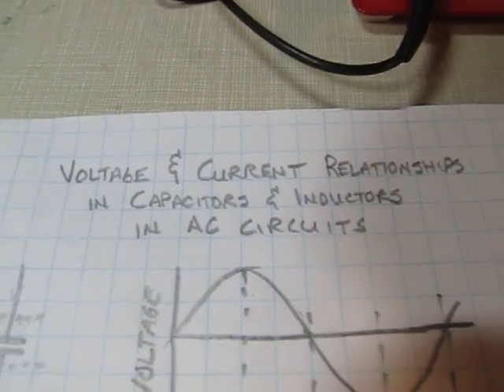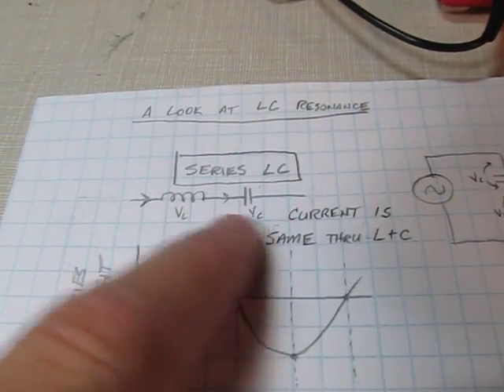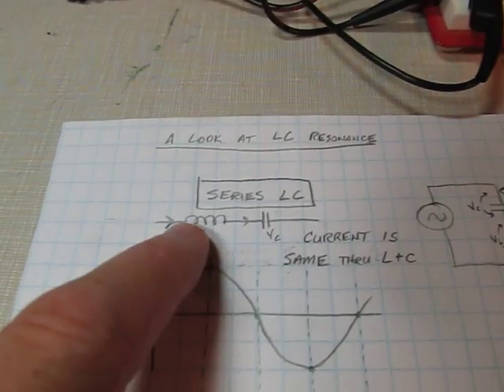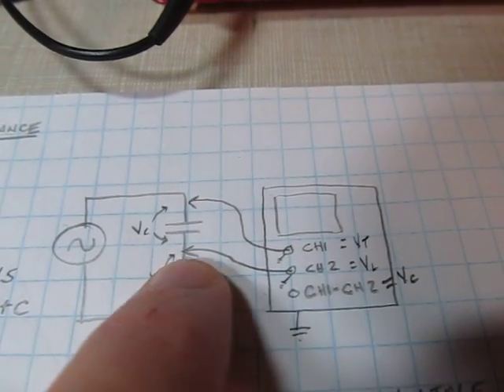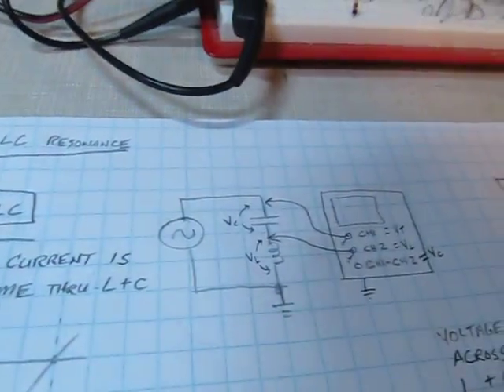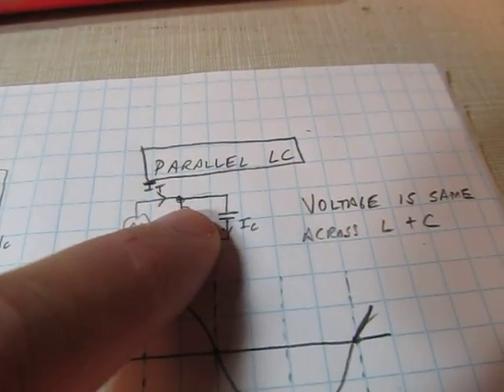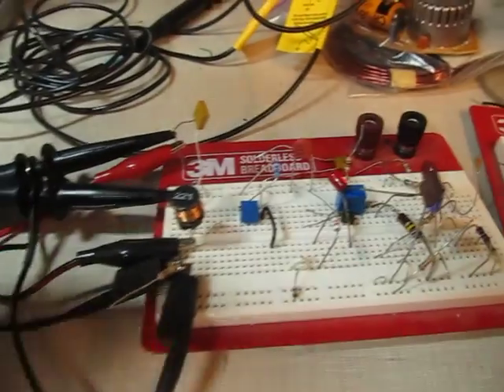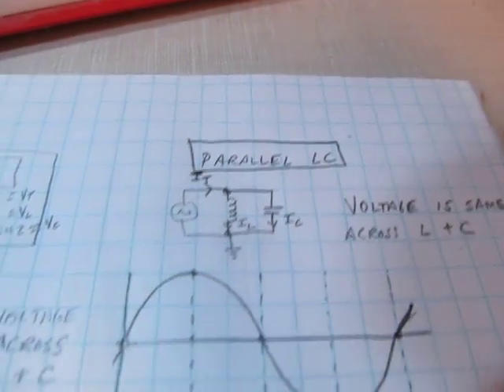#55: Back to Basics: Tutorial on LC Resonant Circuits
This video builds upon the voltage / current phase relationships that were demonstrated in the previous video:
to show how these lead/lag relationships give rise to the unique properties of series and parallel resonant LC circuits. The voltage and current waveform phases are examined, and it is shown how these waveforms combine at resonance.  The result of this paper analysis is also shown live on the oscilloscope. These simple circuits can be used to create frequency selective networks which are useful in filters, oscillators and other AC circuits.